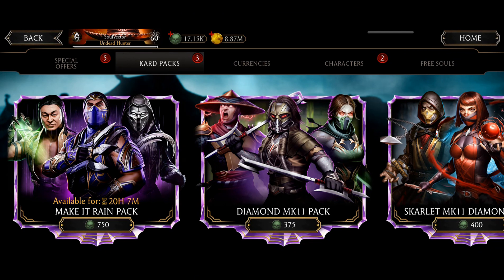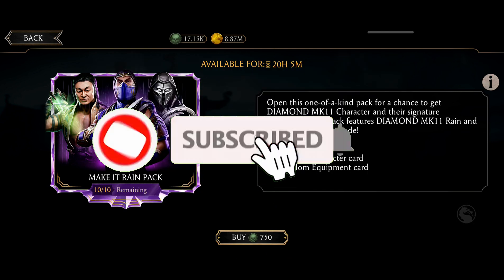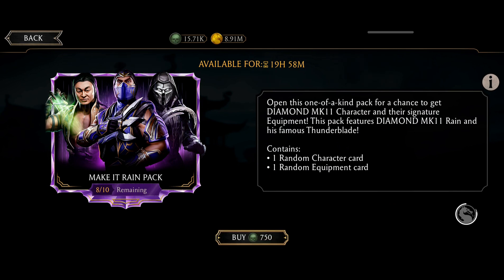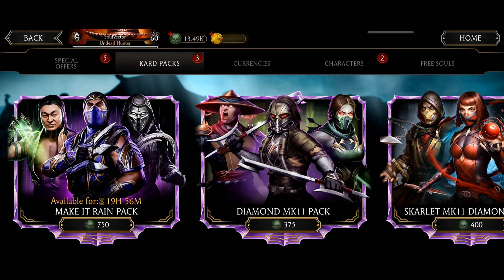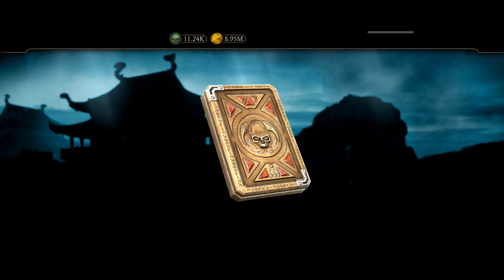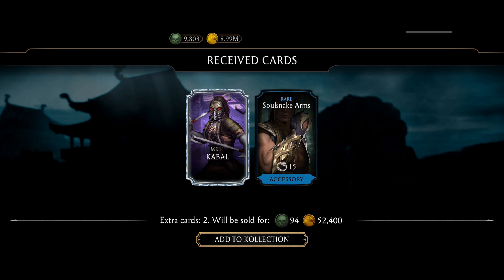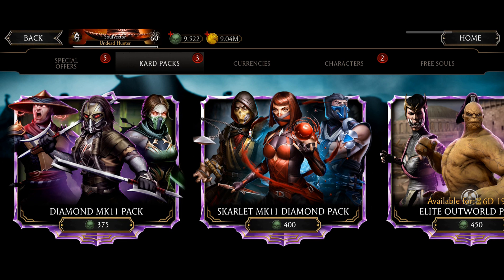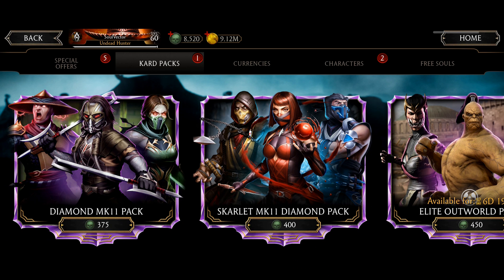MK Mobile Make it Rain Pack Opening | How To Get MK11 Rain, MK11 Shang Tsunng and MK11 Noob Saibot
MK Mobile Make it Rain Pack Opening. Mortal Kombat Mobile Make It Rain Diamond Pack Gives Chance To Collect Best Diamond Characters, MK11 Noob Saibot, MK11 Rain and MK11 Shang Tsung.
This Pack Cost 750 Souls Which is Too Much. 750 MK Mobile Souls Too Much For Diamond Pack. Have You Opened This Make It Rain Pack. MK Mobile Pack Opening.

Best Web Hosting Services
Hostinger Offers Easy To Use Fast And Reliable Web Hosting Services.

Mightiest Gaming Phones
Iphone 13 Your New Superpower

Iphone 13 Pro Oh. So. Pro.

Edit Videos Like Never Before
Apple iMac For Rendering Video

Twitter, Instagram,Facebook - @iamsoulvector